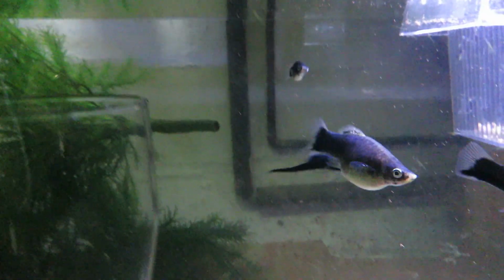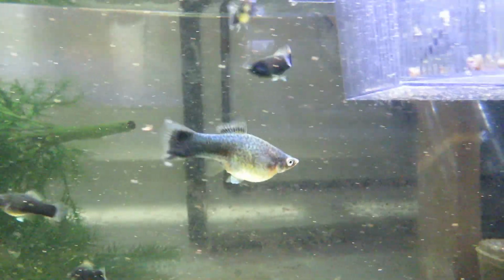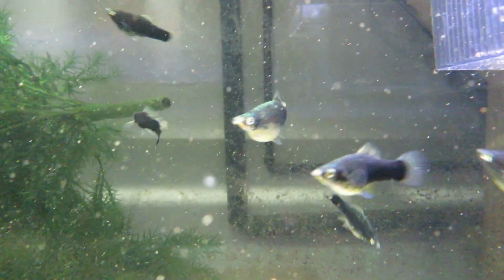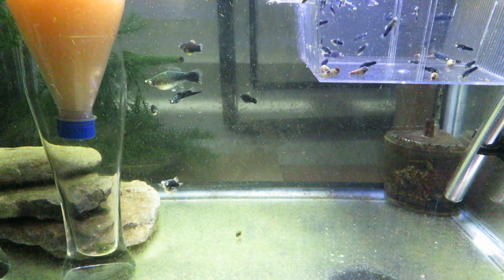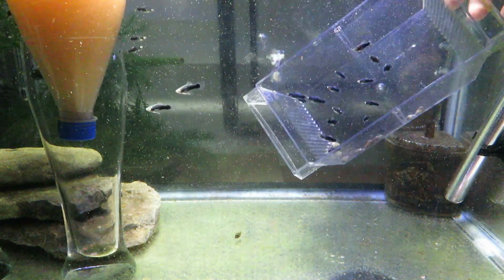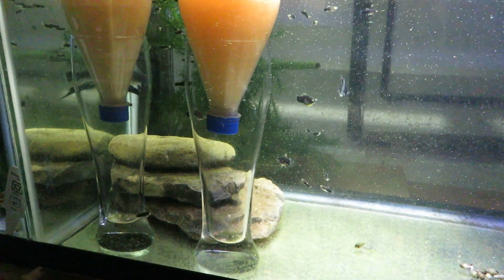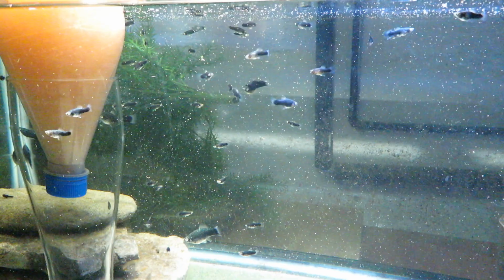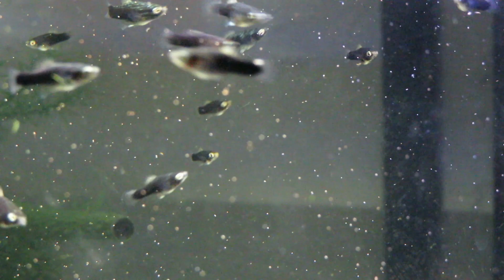Black Swordtails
Black swordtail fry at 3 weeks old  (born November 13th 2020)